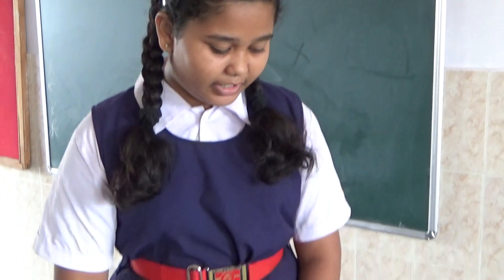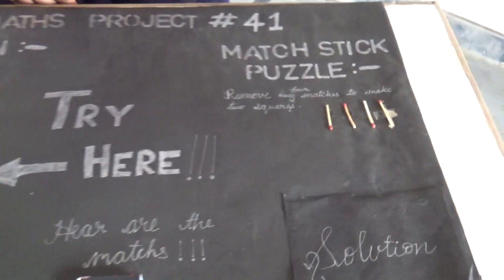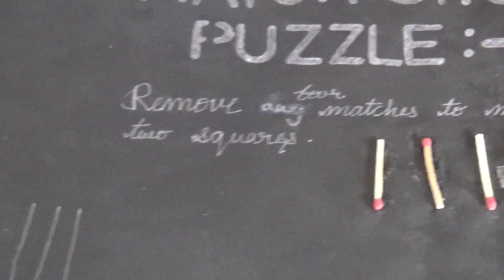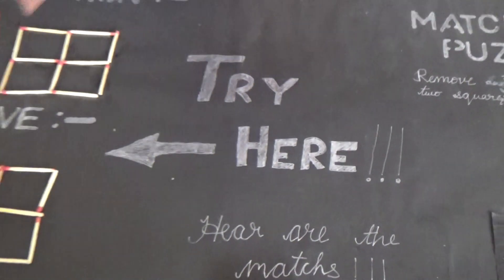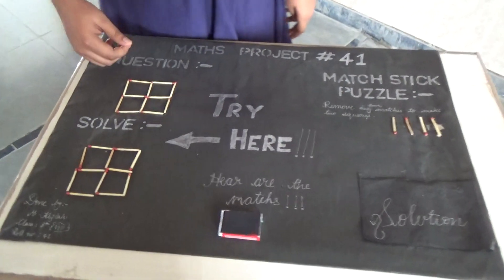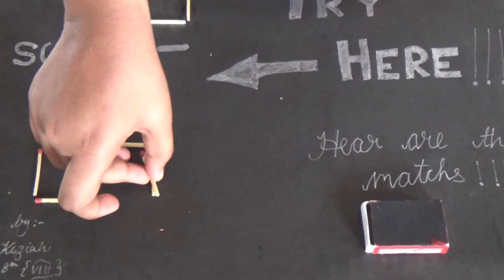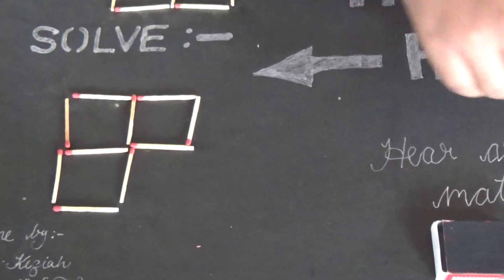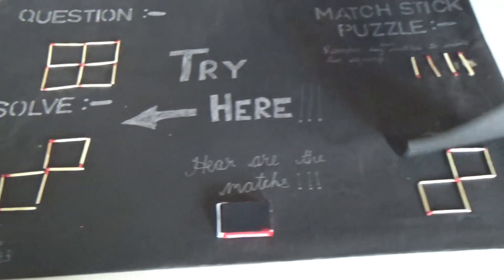Science Exhibition on MATCHSTICK PUZZLE 4 in Class VIII at St Pious School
- Albert Einstein

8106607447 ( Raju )